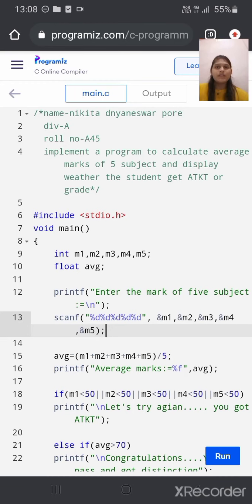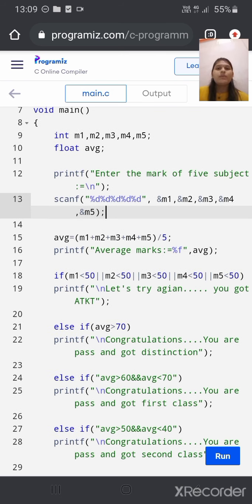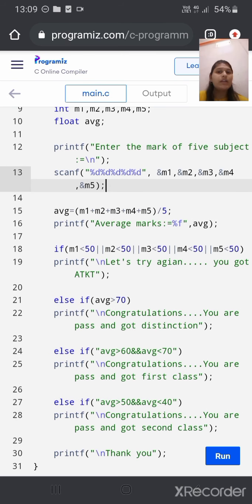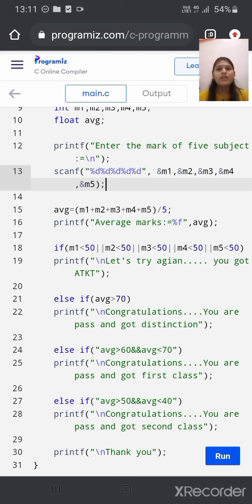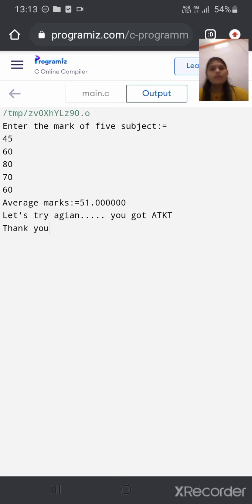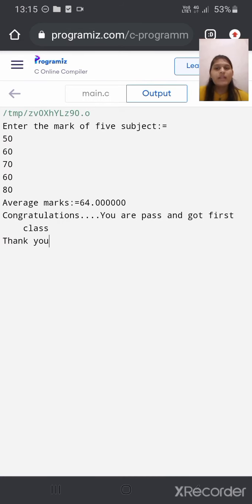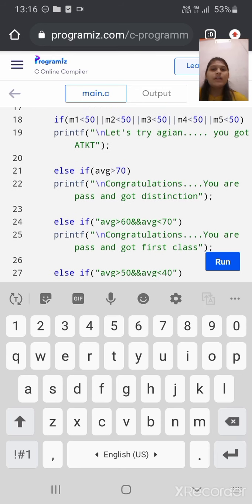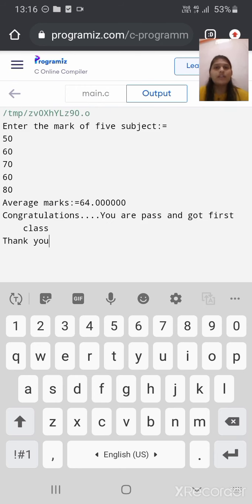A45 Calculate avg marks and check ATKT Condition